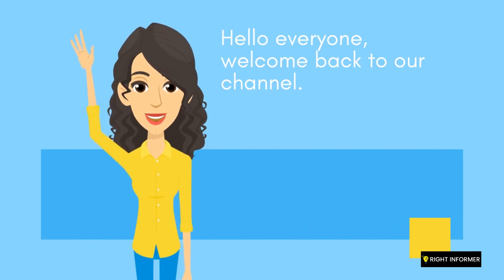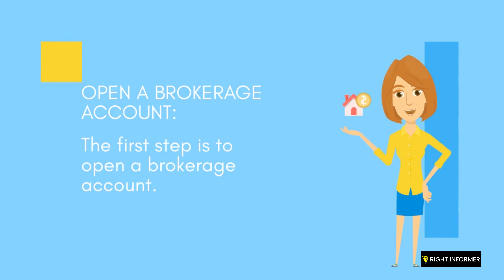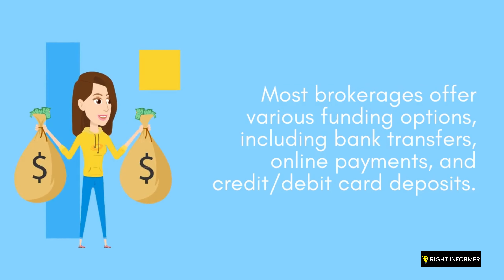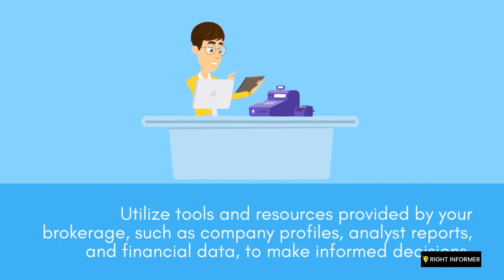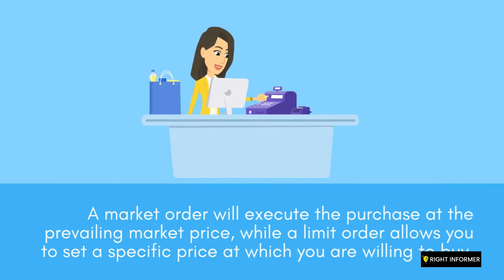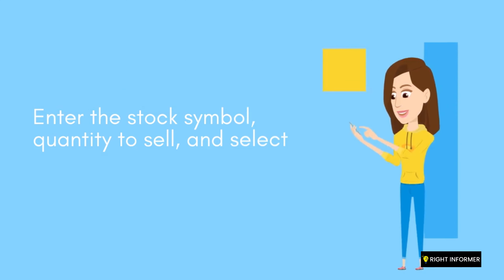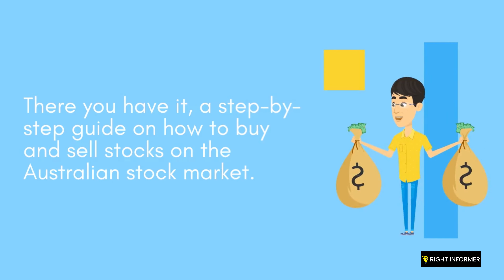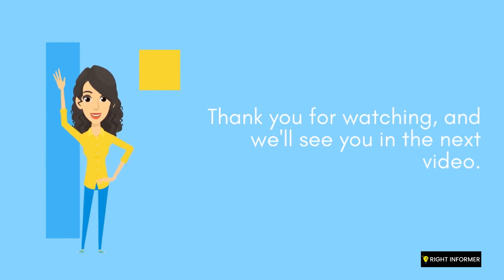How can I buy and sell stocks on the Australian stock market?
Related Title :
"Step-by-Step Guide: Buying and Selling Stocks on the Australian Stock Market"
"Demystifying the Process: How to Buy and Sell Stocks on the Australian Stock Market"
"Mastering the Trade: Buying and Selling Stocks on the Australian Stock Market"
"Navigating the Australian Stock Market: Buying and Selling Stocks Made Easy"
"A Beginner's Guide to Buying and Selling Stocks on the Australian Stock Market"
"Executing Trades: How to Buy and Sell Stocks on the Australian Stock Market"
"Trading 101: Buying and Selling Stocks on the Australian Stock Market"
"Investing in Australia: A Step-by-Step Tutorial for Buying and Selling Stocks"
"Making Moves: How to Buy and Sell Stocks on the Australian Stock Exchange"
"From Start to Finish: The Process of Buying and Selling Stocks on the Australian Stock Market"

In this video, we will guide you through the process of buying and selling stocks on the Australian stock market, providing you with essential information to get started with investing or trading. Learn about the Australian stock market and its functions as a platform for buying and selling stocks. We'll discuss the role of stockbrokers and online brokers, as well as the stock trading platforms available to facilitate your transactions. Dive into different types of stock market orders, such as market orders, limit orders, and stop orders, and understand how they work. Discover stock market research techniques, including fundamental and technical analysis, to make informed investment decisions. Join us as we explore trading strategies, trading fees, and the regulatory framework that protects investors in the Australian stock market.